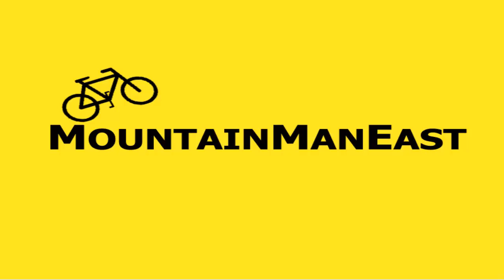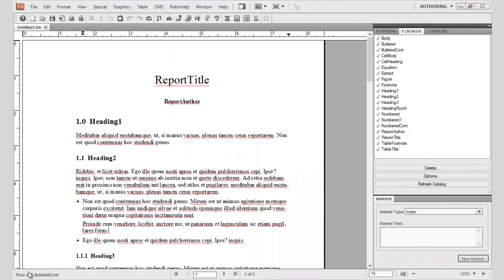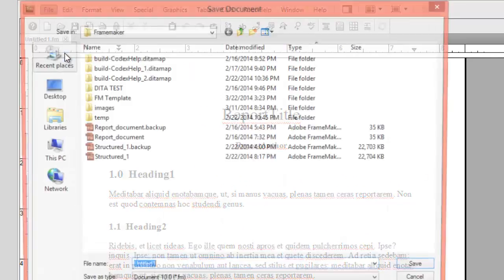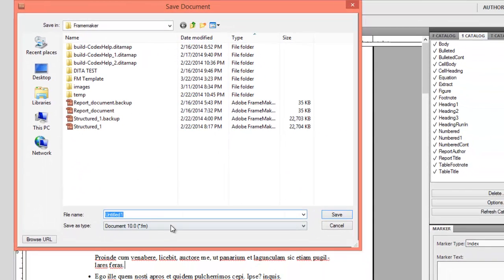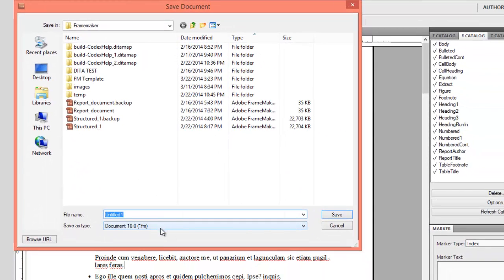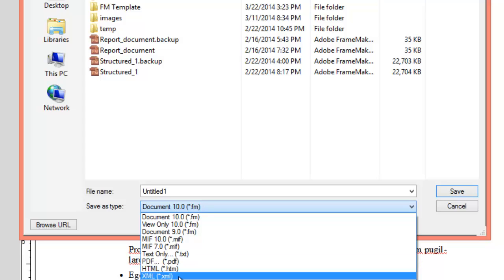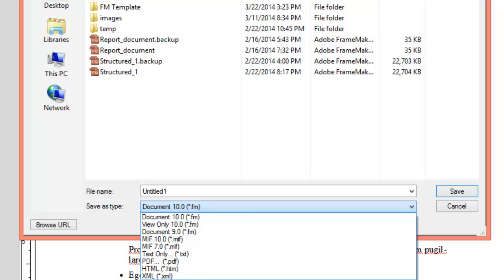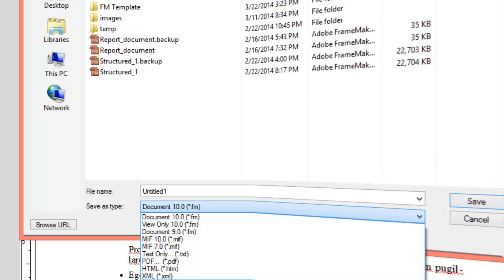Saving a Document in Adobe Framemaker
This video illustrates the standard procedure to save a document in .FM documewnt